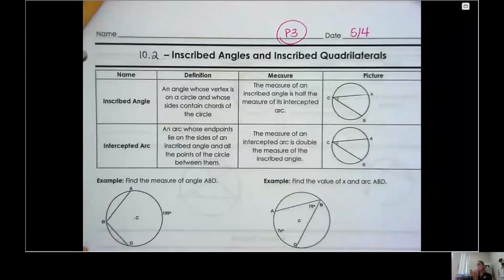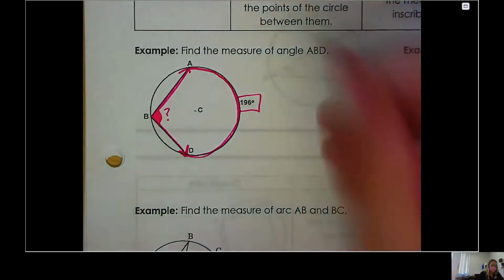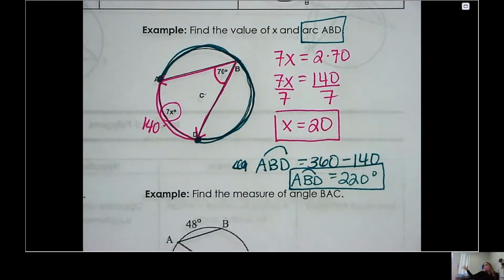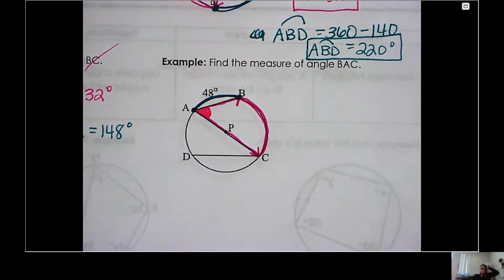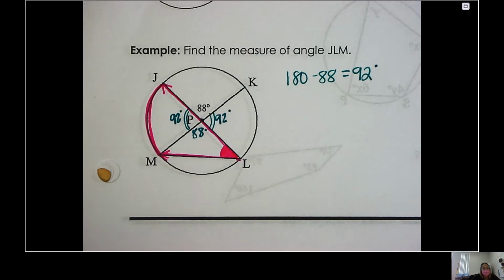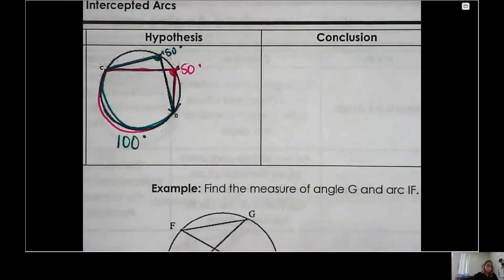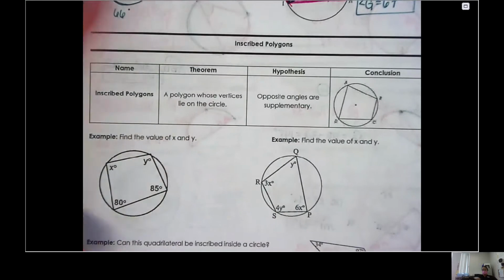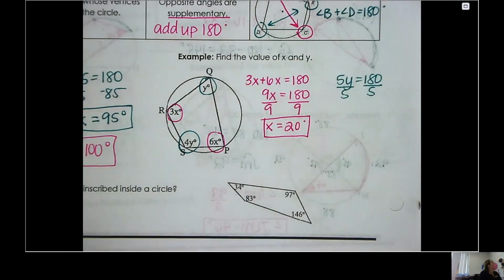5/4 Tuesday Live Lesson - 10.2 Inscribed Angles Notes